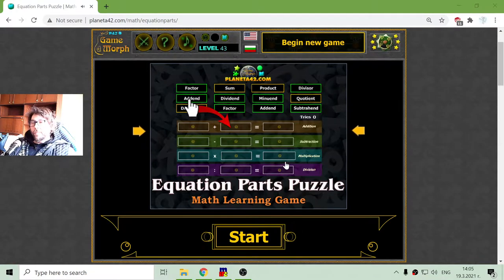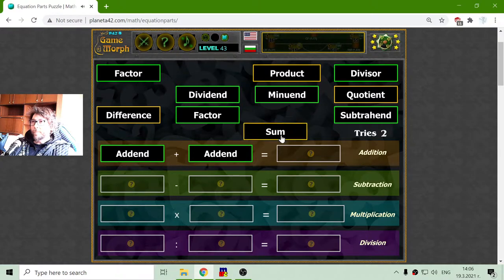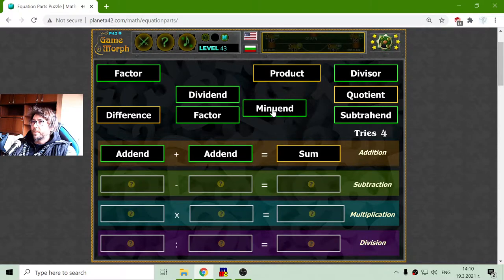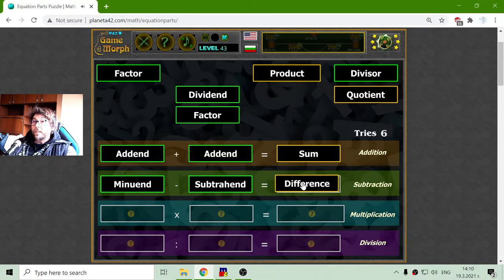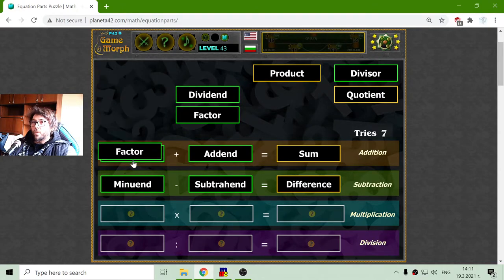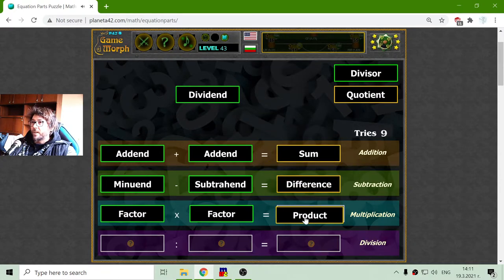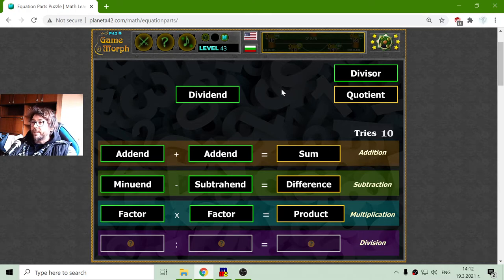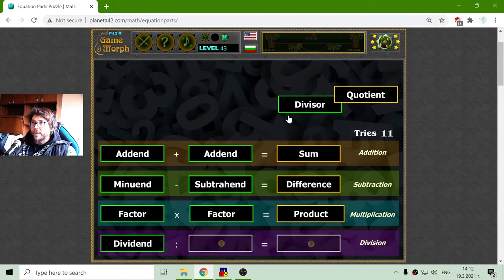The Parts of the Equations - Interactive Maths Lesson 🧮🎥🎓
Fun educational video about sort the parts in the arithmetic operations. Suitable for online lessons, interactive classes and exciting homework.